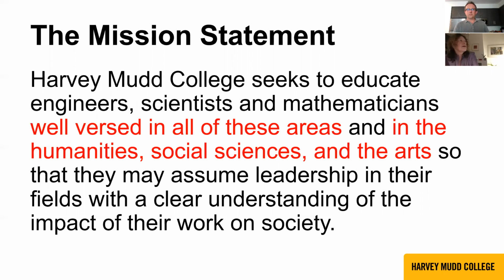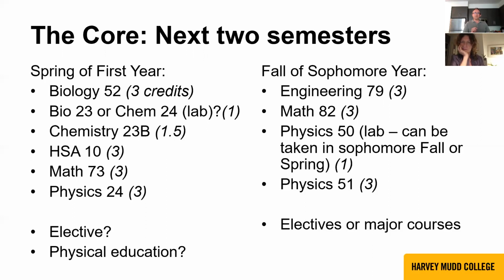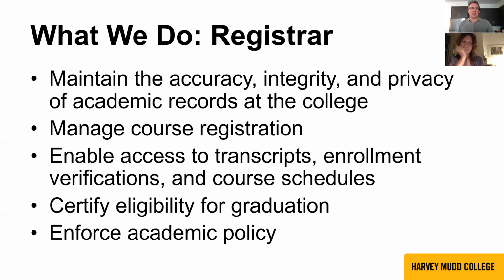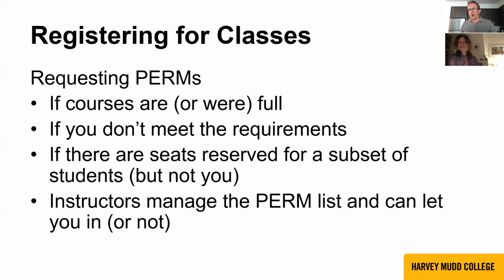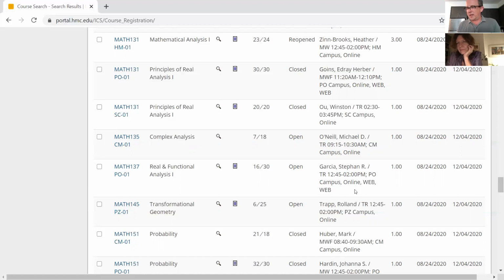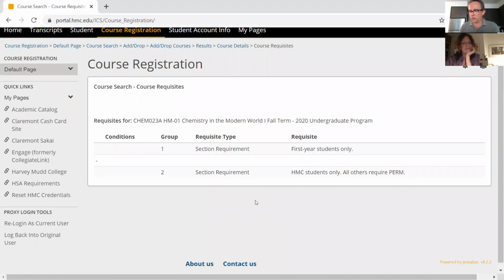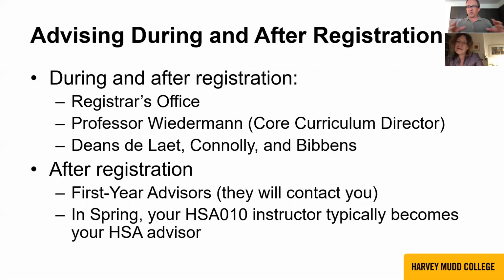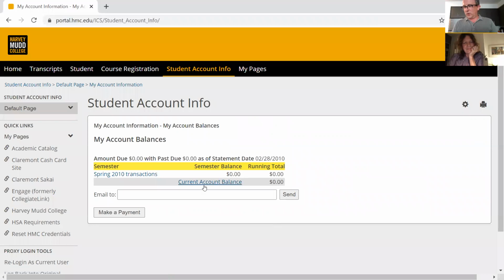Academic Affairs Orientation